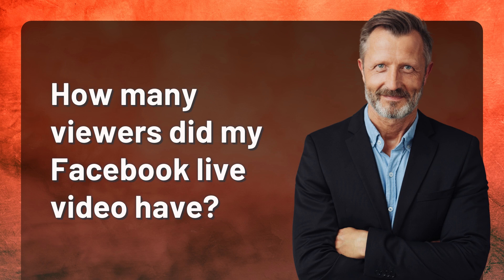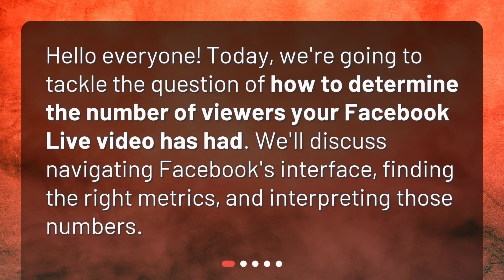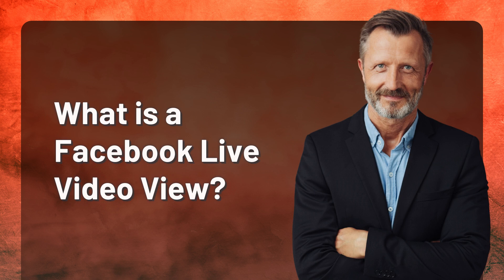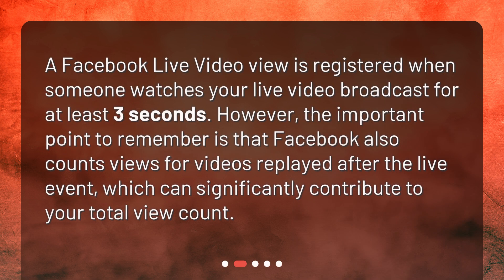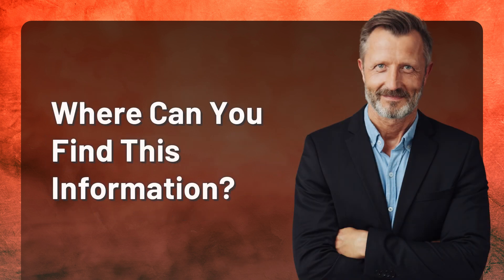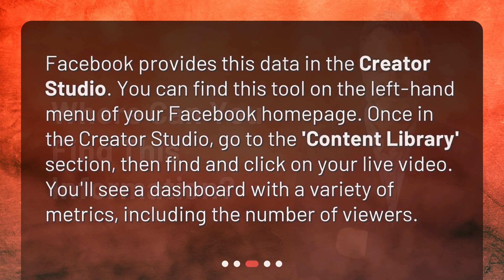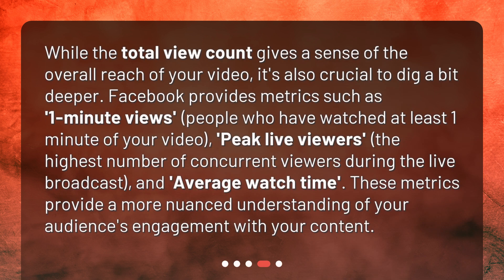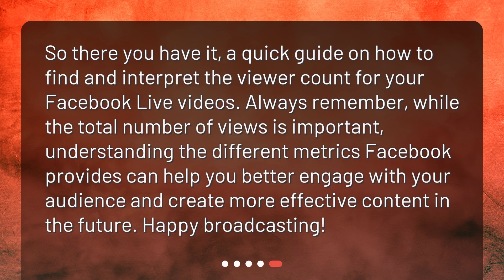How many viewers did my Facebook live video have?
Finding Out Facebook Live Video Views • Want to know how many people tuned in to your Facebook Live video? Learn how to find and interpret your viewer count with this quick guide! Discover the right metrics and understand your audience's engagement to create more effective content in the future. Happy broadcasting!

00:00 • How many viewers did my Facebook live video have?
00:20 • What is a Facebook Live Video View?
00:41 • Where Can You Find This Information?
01:06 • How to Interpret This Information?